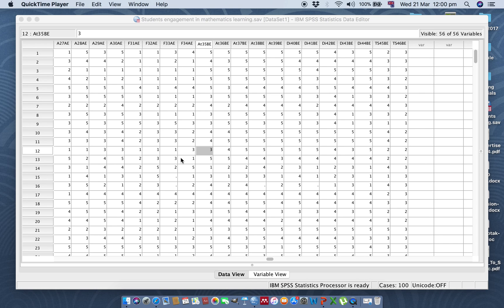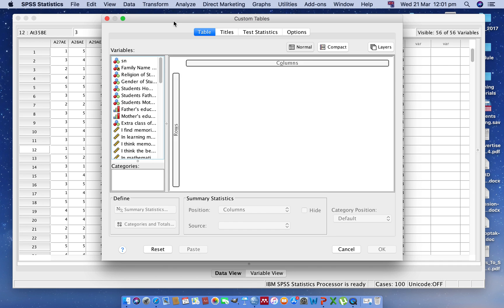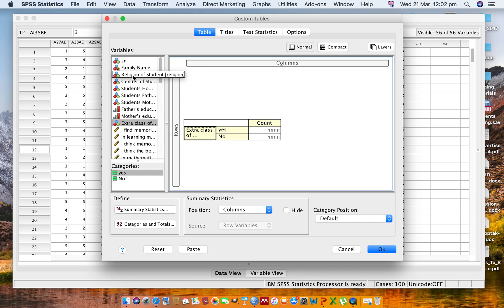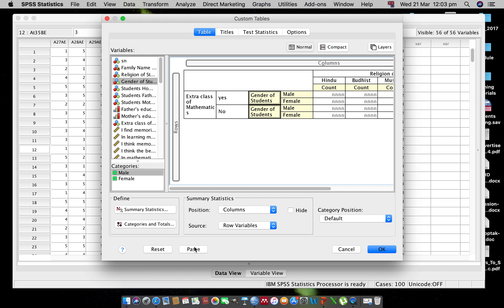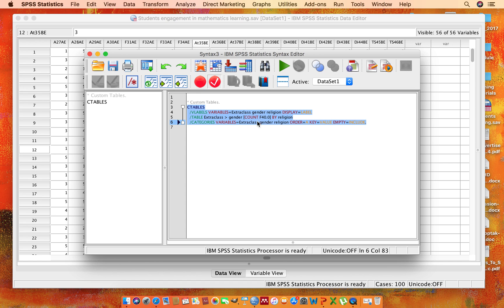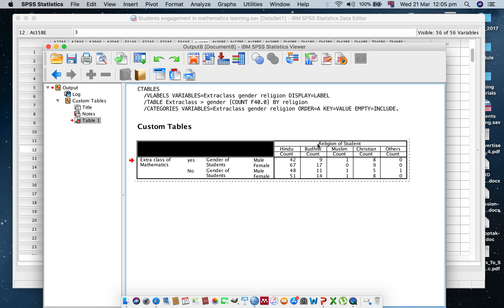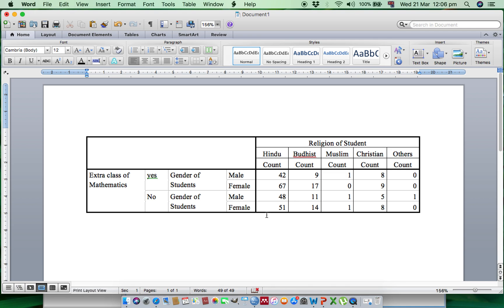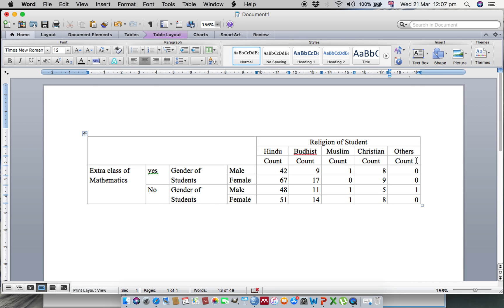Pivot table in SPSS Durga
Custom Table in SPSS